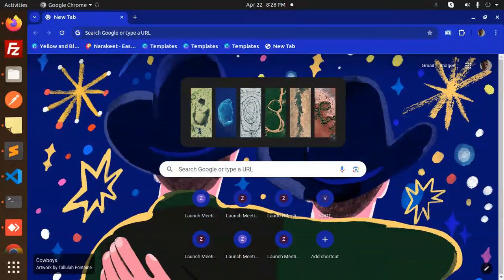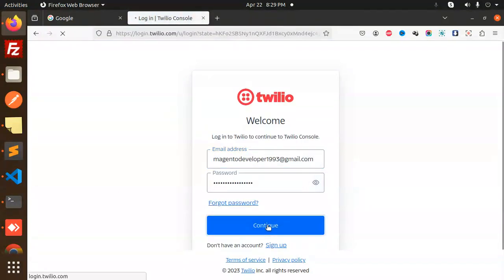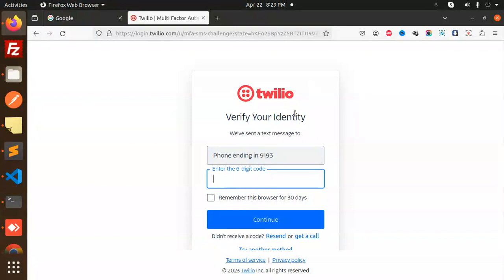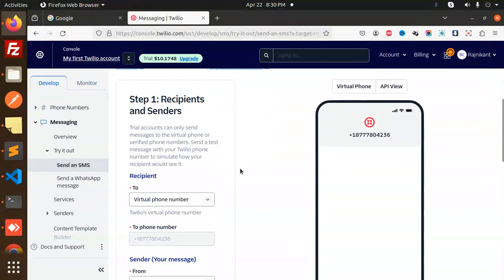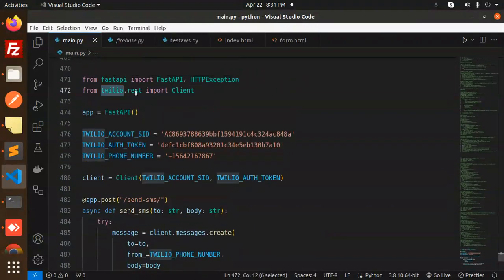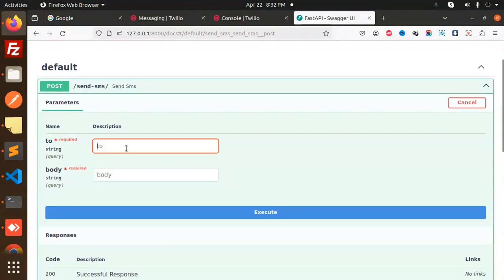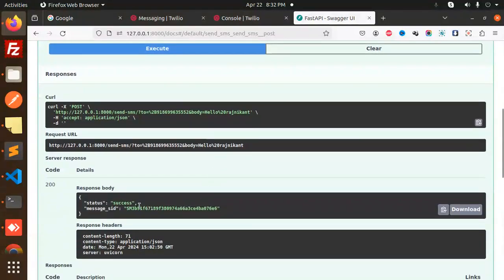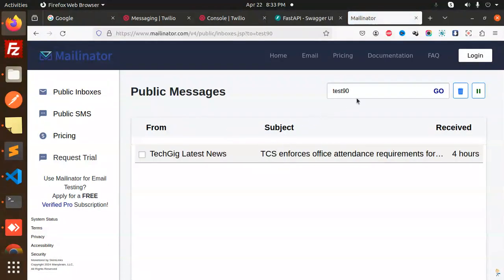Python FastAPI Tutorial #30 How to Send an SMS in FastAPI with Twilio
How to Send an SMS in FastAPI with Twilio
How to use Twilio to send SMS in Python?
Can you send SMS with Twilio?
Does Twilio do mass texting?
How to send SMS using SMS API?
How to send an sms in fastapi with twilio using
How to send an sms in fastapi with twilio python
How to send an sms in fastapi with twilio json
📱🚀 Sending SMS with FastAPI & Twilio: Quick & Easy Tutorial!
Master FastAPI & Twilio: Effortlessly Send SMS Messages! 📲💨
Quick Guide: Integrating Twilio SMS with FastAPI! 📱🔧
FastAPI + Twilio SMS: Your Ultimate How-To Guide! 🚀📲
Sending SMS with FastAPI & Twilio: Step-by-Step Tutorial! 📱🔑
Efficient Messaging: FastAPI & Twilio SMS Integration Explained! 📩🔧
FastAPI & Twilio: Automate SMS Delivery Like a Pro! 🛠️📲
Streamline Communication: FastAPI & Twilio SMS Integration! 🚀📩
Unlock the Power of FastAPI & Twilio for SMS Delivery! 📱💥
Building a Messaging System with FastAPI & Twilio: A Comprehensive Guide! 🛠️📲
FastAPI & Twilio SMS: Simplifying Messaging Integration! 🚀📱

Nest